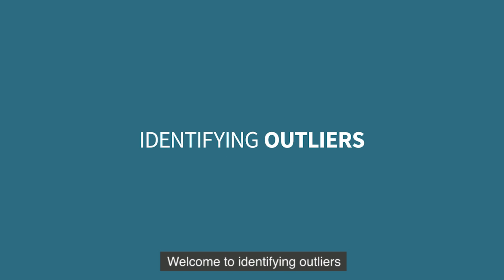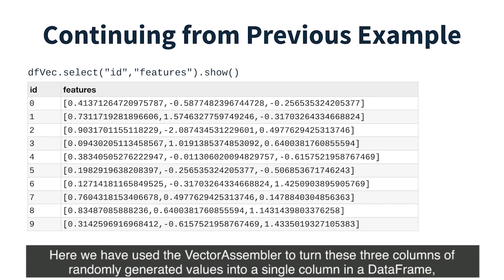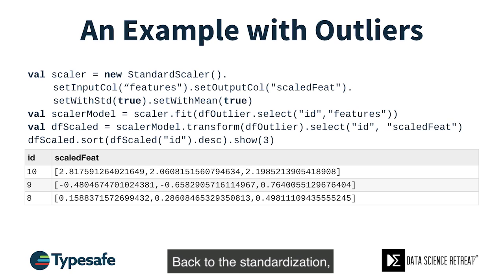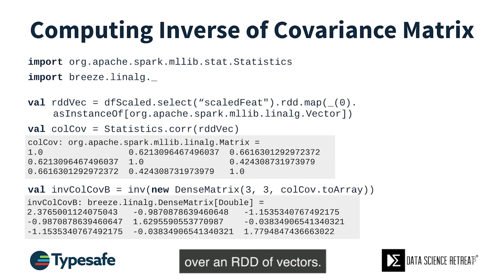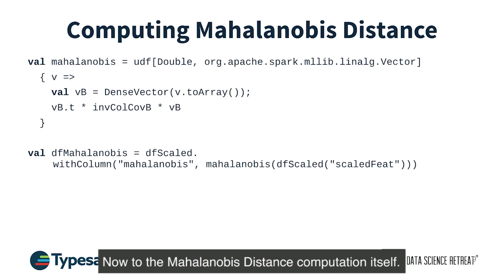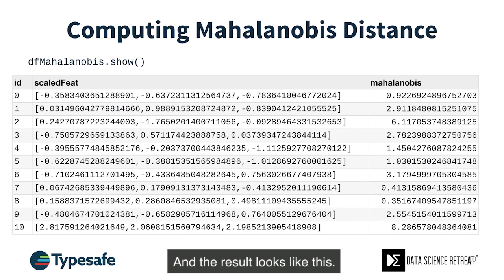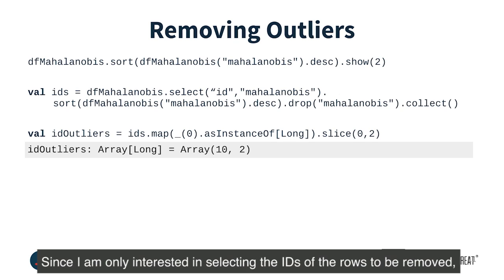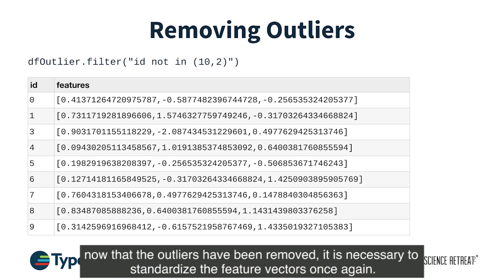3 2 5 Identifying Outliers MASTER SUBS